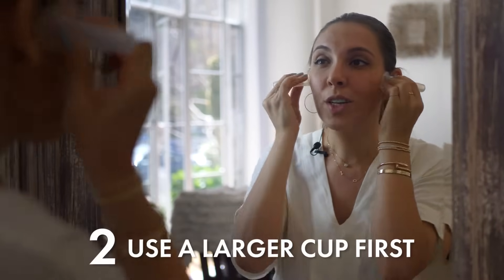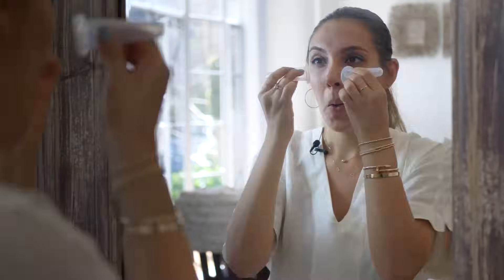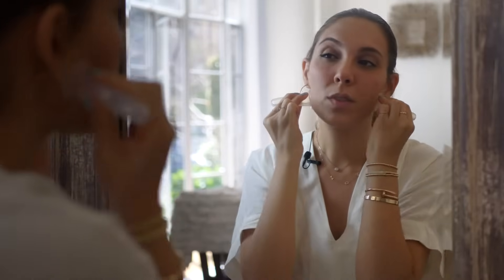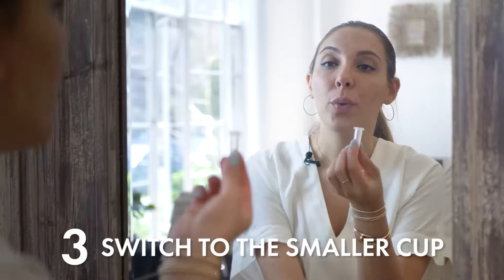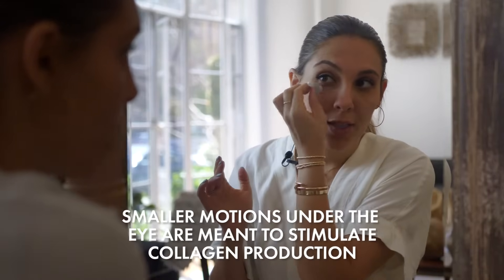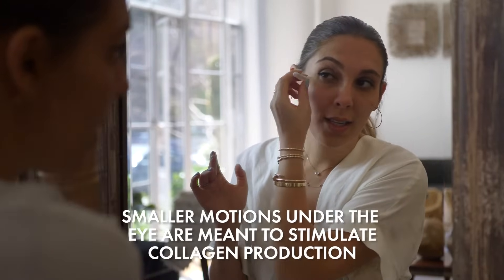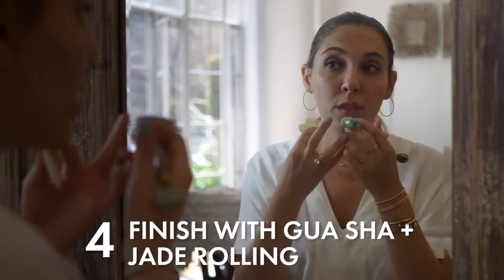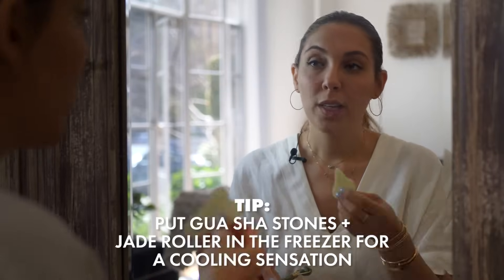How to do DIY facial cupping with Mona Dan from Vie Healing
Facial cupping might just be the ritual that will revitalize your skin without crazy skin-care products or expensive treatments. And Mona Dan — Beverly Hills-based founder of Vie Healing and Vie Rituals — is teaching us how to DIY the practice.

When you think of cupping, you might be imagining the muscle-soothing body treatment that leaves scary-looking circular bruises in its wake. *Facial* cupping, however, is designed not for deep muscle stimulation. Instead, it helps with blood flow and lymphatic drainage, with the goal of leaving your complexion looking super revitalized in only a couple of minutes (no bruises, we promise).